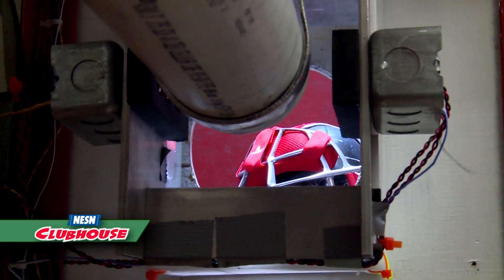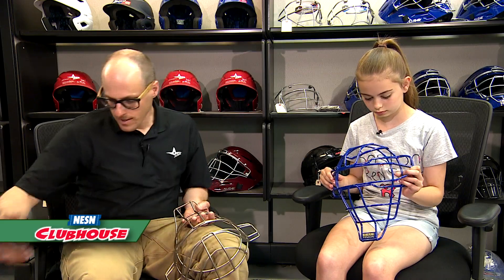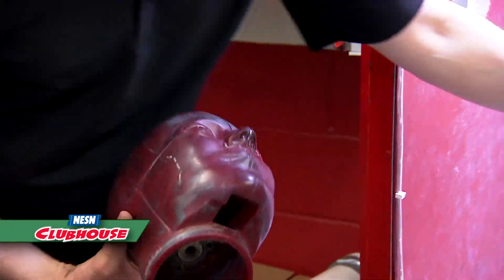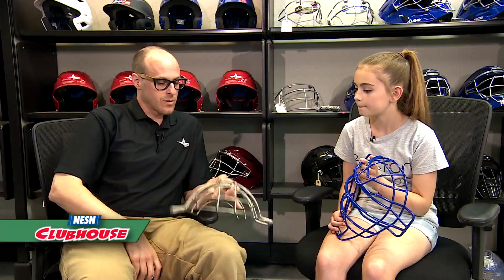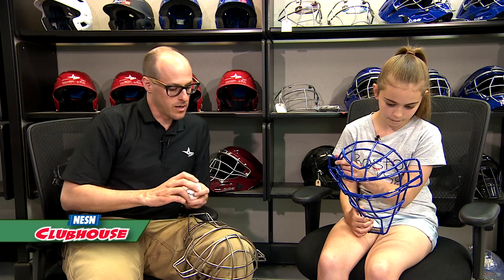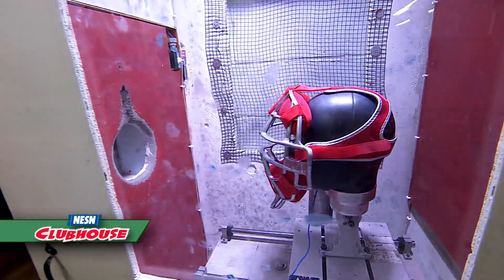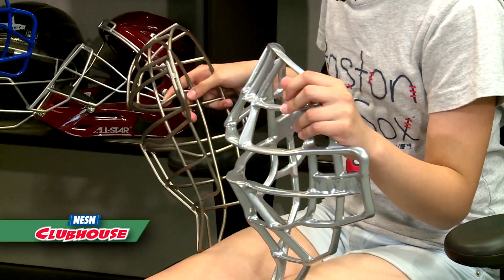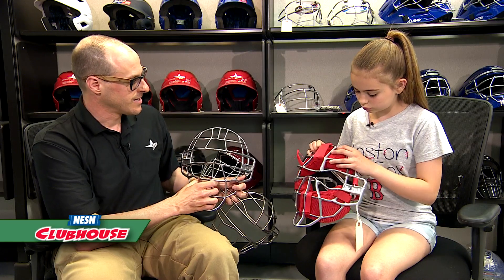A Tutorial on Material Selection for Traditional Catcher's Masks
An overview on material selection as it applies to traditional face mask design and how we impact test masks at our headquarters in Massachusetts.  Special thanks to the film crew at NESN Clubhouse!